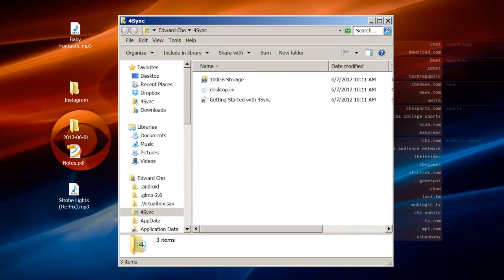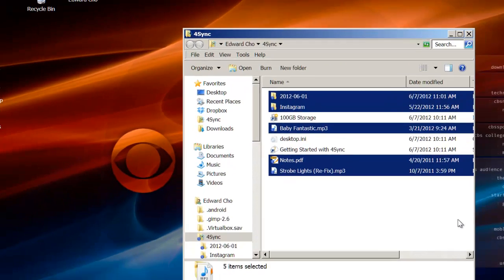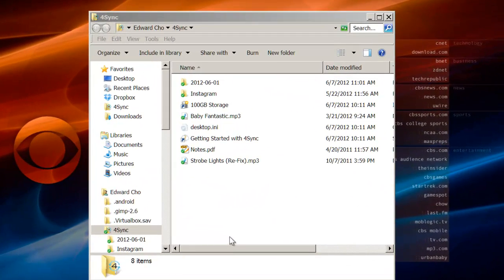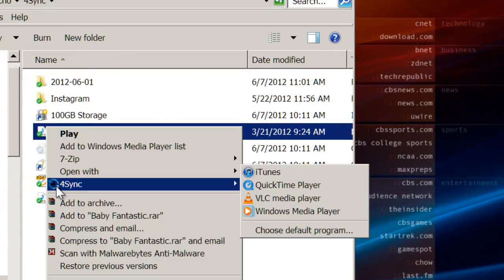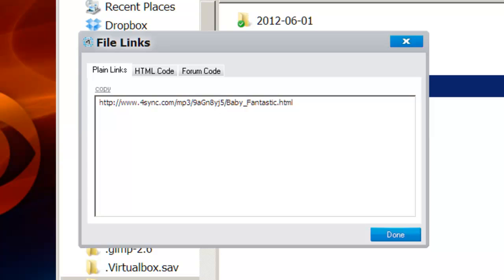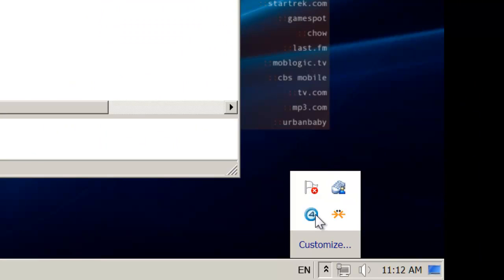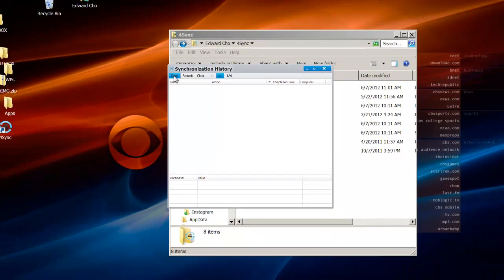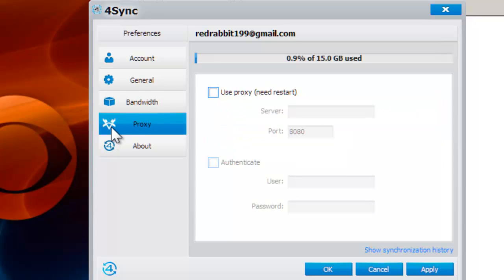First Look: 4sync Video Preview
Take a quick tour of the main features and functionality of the online-storage software 4Sync.